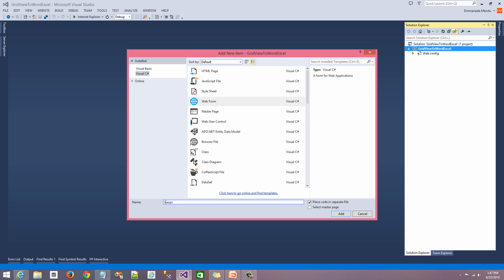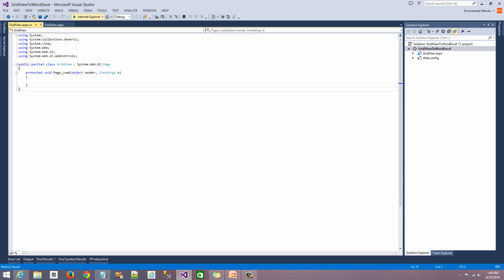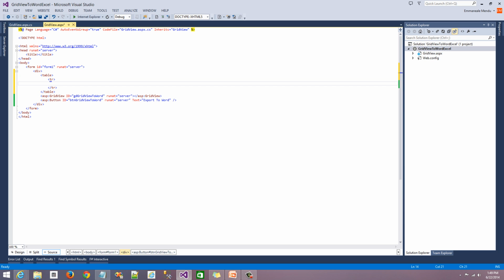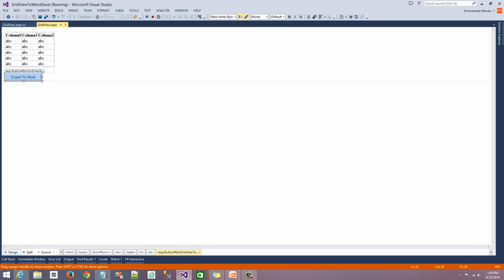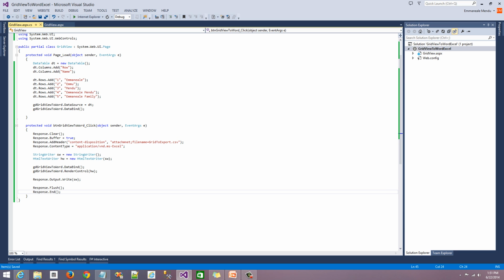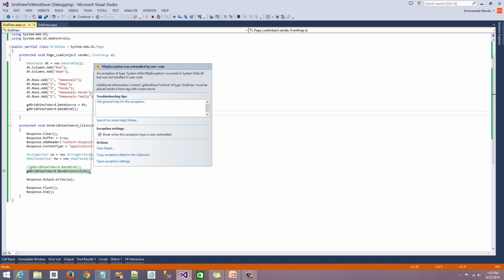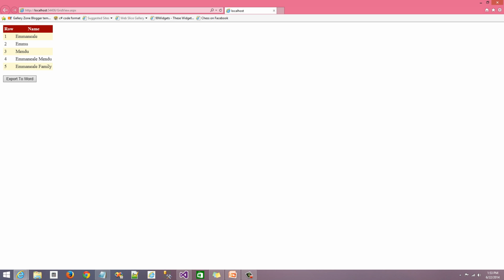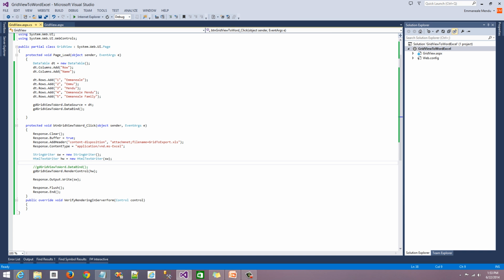Export GridView To Word or Excel using ASP/C#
Export GridView To Word or Excel in easy way in ASp.Net and C#.net